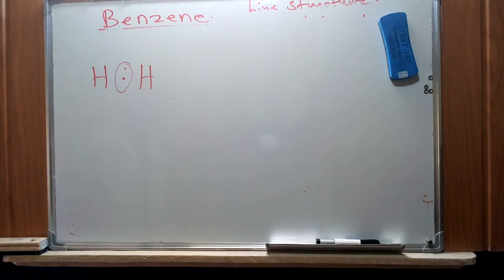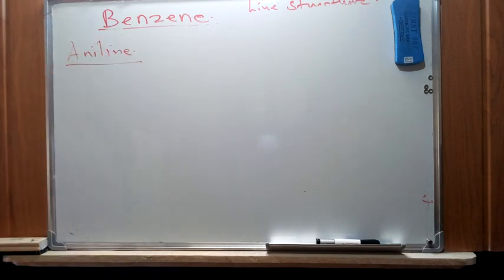RESONANCE STRUCTURE OF BENZENE 2